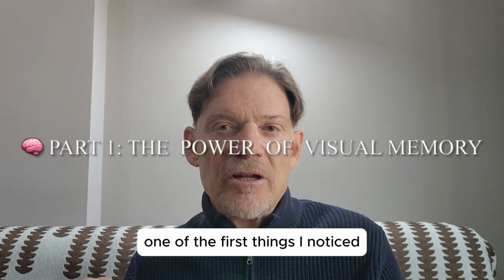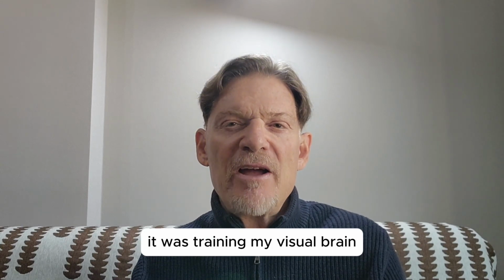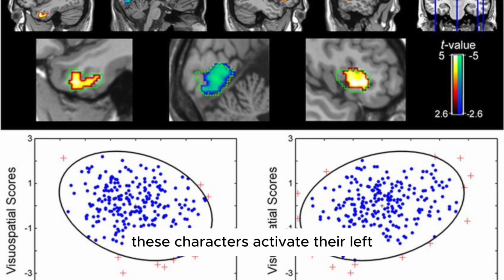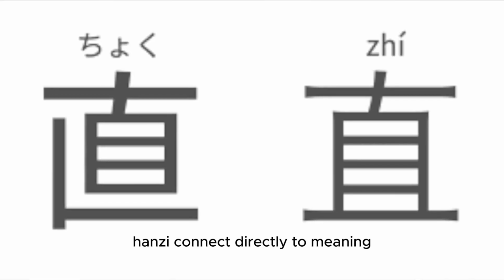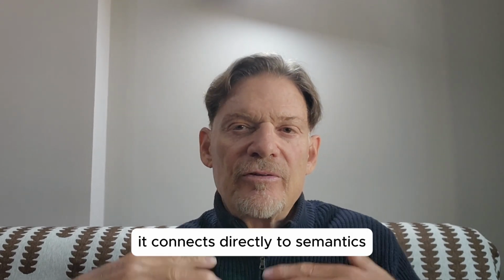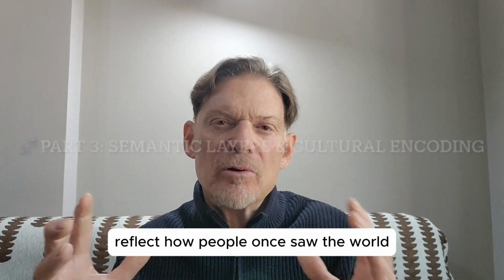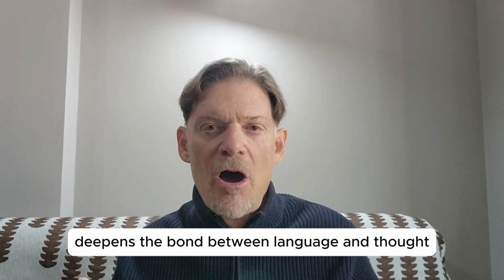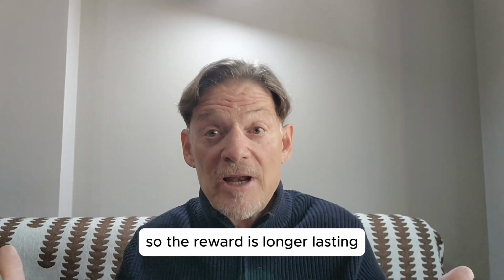The Hidden Benefits of Learning Kanji and Hanzi: A 44-Year Journey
📖 A Life in 30 Languages — In my memoir, I share my adventures spanning over 50 years of learning and using languages to deeply experience different cultures and worldviews. I also share insights and practical tips from a lifetime dedicated to language learning.
🌍 The book is available in multiple languages, including English, Spanish, Portuguese, Chinese (both Traditional and Simplified), Dutch, Russian, and more.
🎧 There are also DUAL-LANGUAGE editions and learning sets with audio, perfect for improving your listening and reading skills in your target languages.

I began learning Japanese in communist Poland in 1979—without ever imagining it would shape my mind for life. Decades later, I became a Japanese citizen, earned a graduate degree in Chinese literature at Kyushu University, and taught management in Japanese and Chinese for over 30 years.

In this video, I explore the cognitive, cultural, and neurological benefits of learning kanji and hanzi—Chinese and Japanese characters. These logographic writing systems don’t just help you read; they reshape how your brain processes memory, meaning, and even space and time.

Backed by fMRI studies and personal experience, I’ll show you how these characters engage unique brain regions, enhance visual-spatial reasoning, and offer deep semantic richness that alphabetic scripts often lack.

If you’ve ever struggled with or been fascinated by kanji or hanzi, this is for you.

🌟 About Tim Keeley:
Tim Keeley, a seasoned professor and language enthusiast, brings four decades of experience living in Japan and mastering multiple Asian languages as well as many European languages.